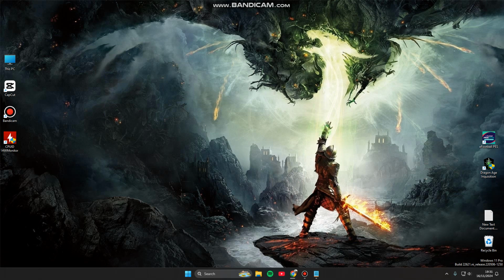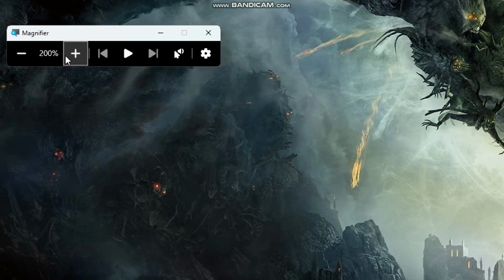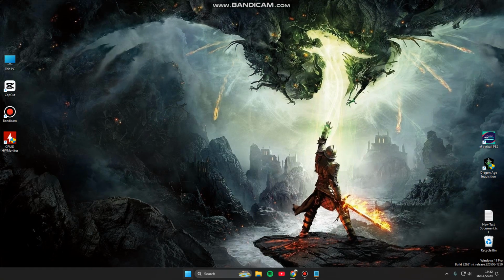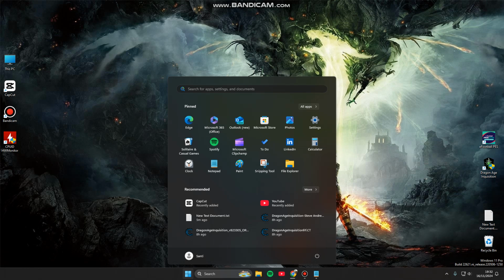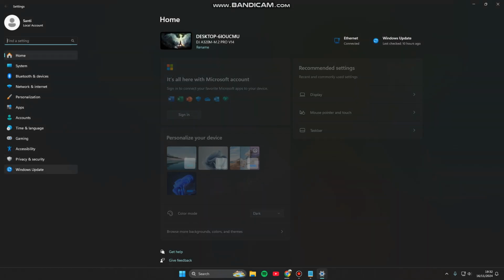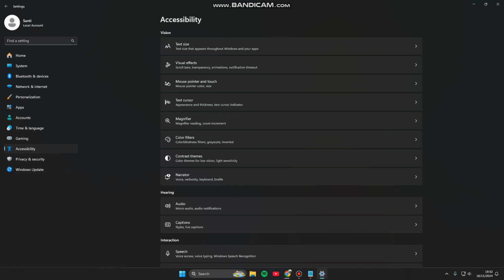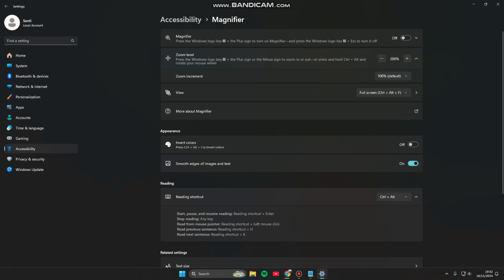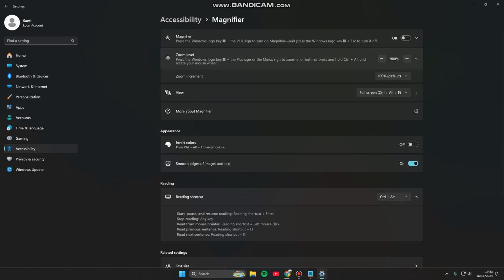How to Adjust Magnifier's Zoom Level on Windows 11